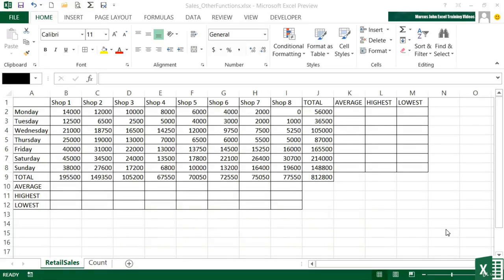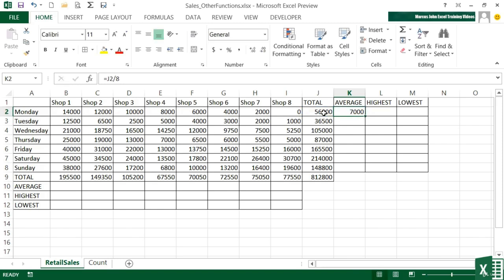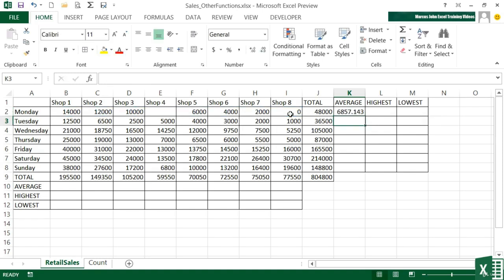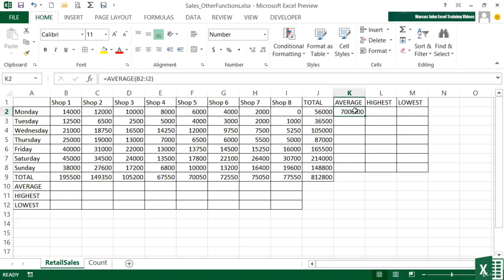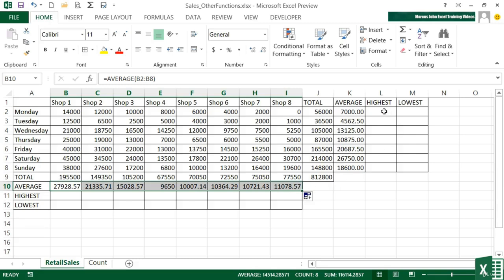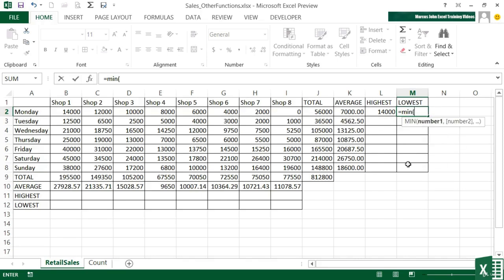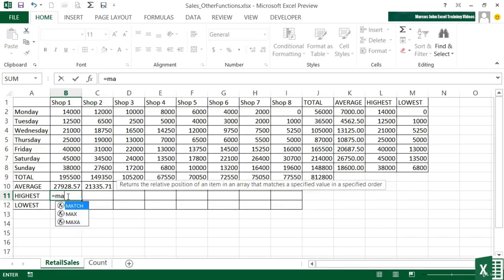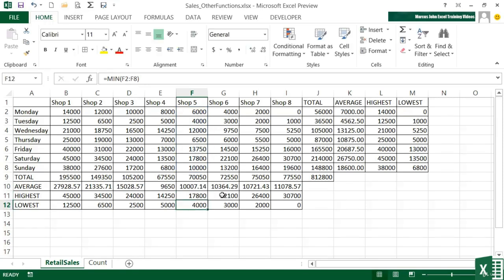How to Use AVERAGE, MIN, and MAX Functions in Excel | Excel Tips & Tricks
This video covers:
Learn how to use the AVERAGE, MIN, and MAX functions in Excel.
This video explains how to calculate the average of a range, find the smallest value, and identify the largest value in your dataset—quickly and accurately.
A fundamental set of functions for data analysis, reporting, and everyday calculations.

🎓 What You Will Learn in This Video:
✔ Step-by-step explanation